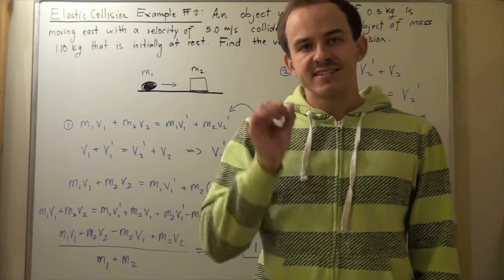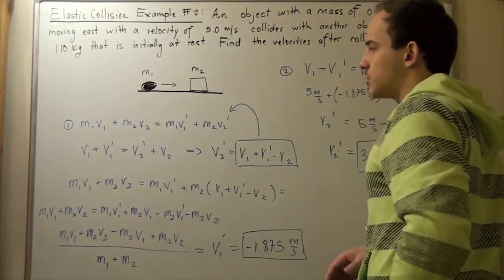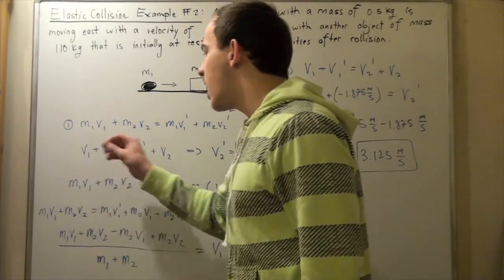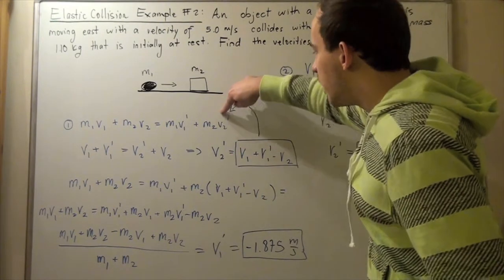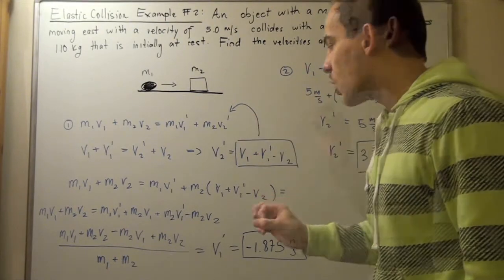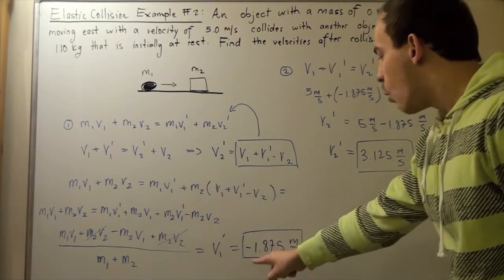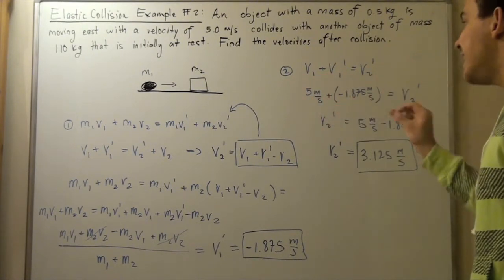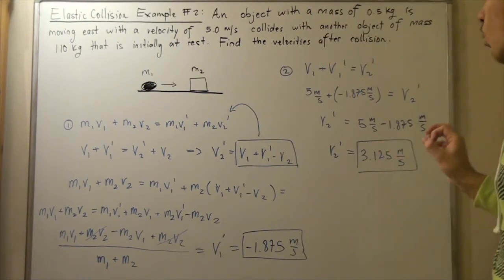Elastic Collision Example # 2